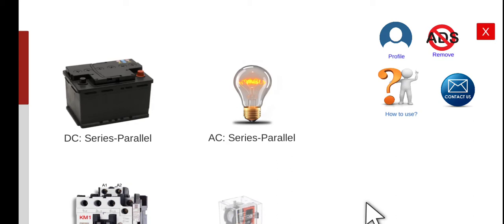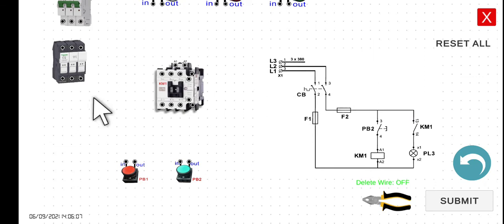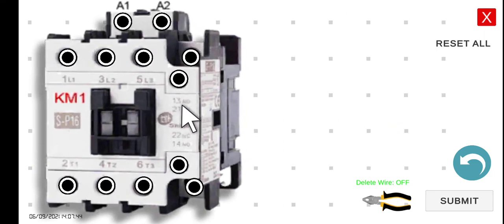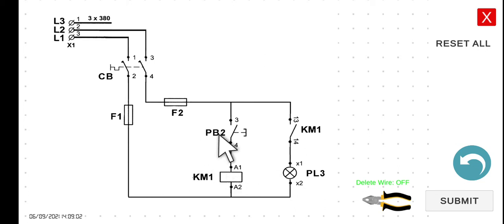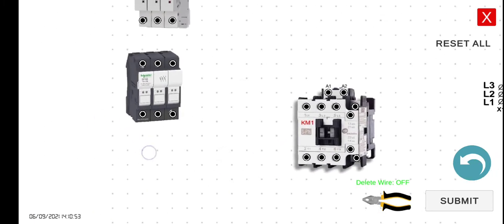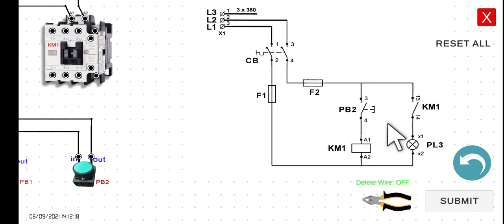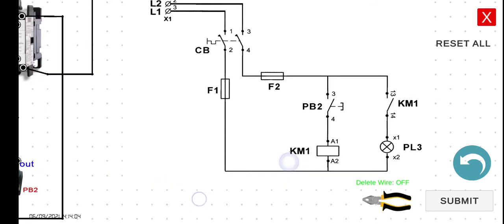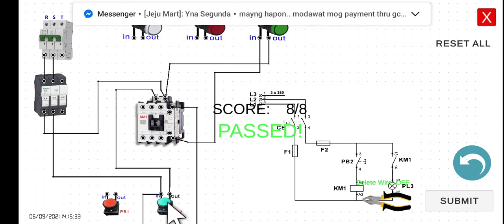Contactor2 Normally open contact